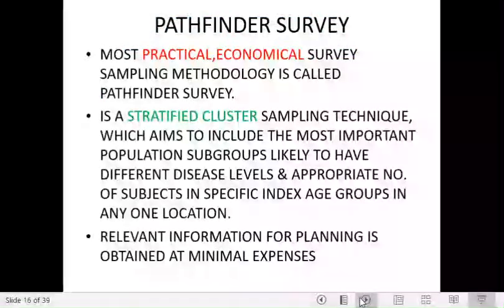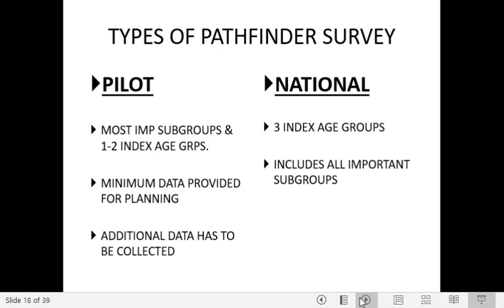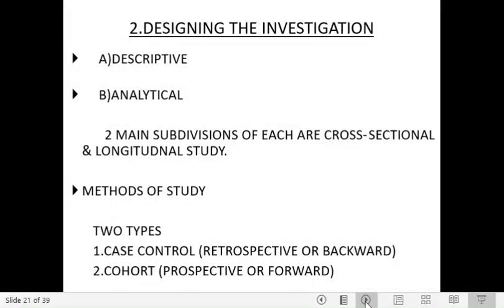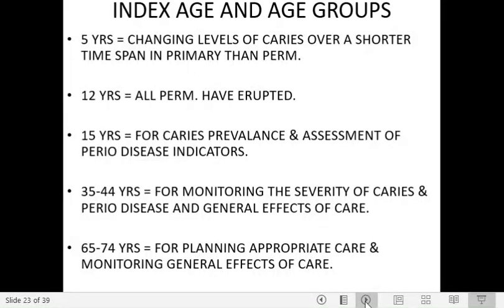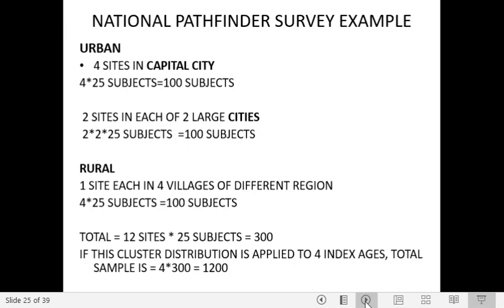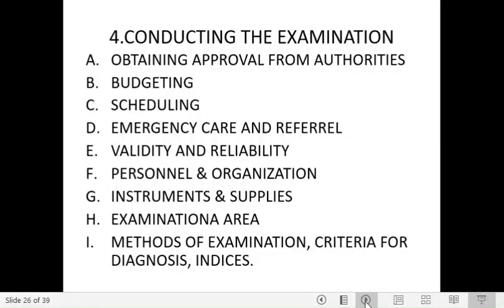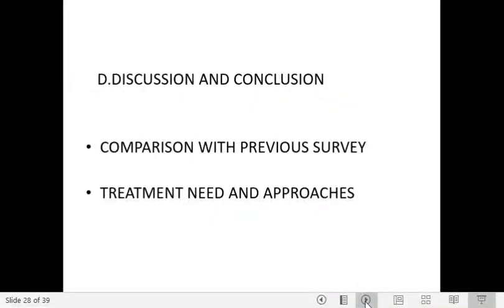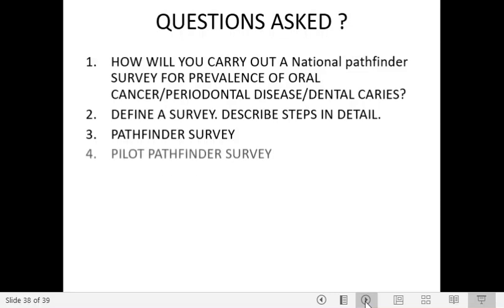FINAL BDS | Public Health Dentistry | Survey | Part 2 | Pathfinder Survey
Steps of conducting a pilot & National Pathfinder Survey : Dr Janki Shah